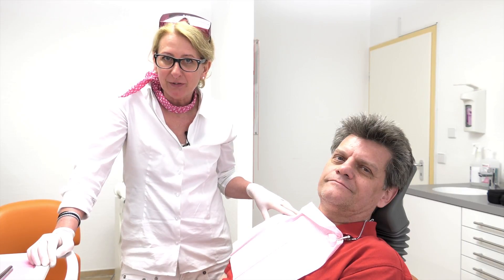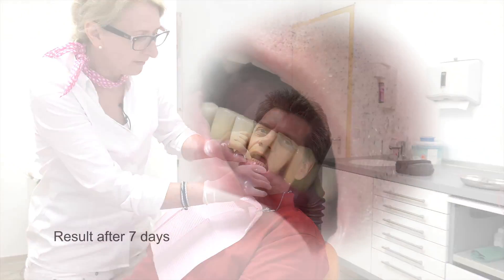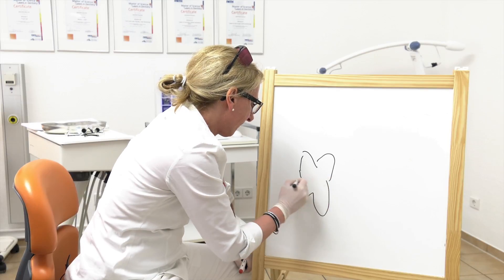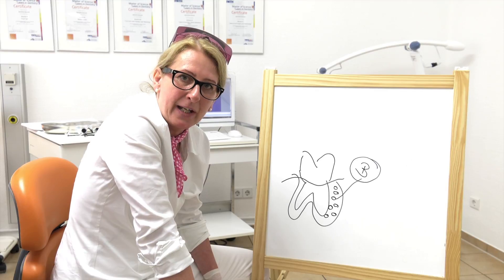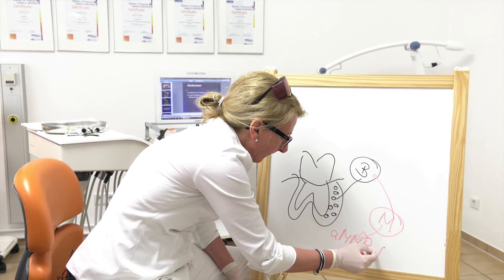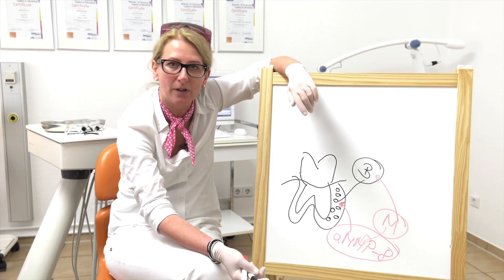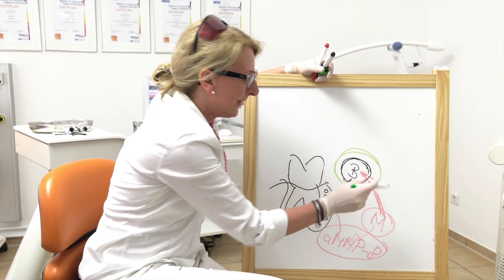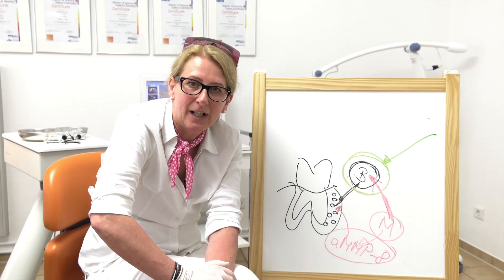Painless Periodontitis treatment with the laser (Laser treatment at gingivitis) Part 2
This video shows the results of periodontal treatment with the diode laser in combination with a green dye, EmunDo (A.R.C. Laser GmbH). After the diode laser treatment the signs of periodontitis (swelling, redness and bleeding) are declining. The film explains the co-links between periodontitis, aMMP-8 and general complications (heart attack, stroke and premature births). Furthermore, it illustrates
the effect of the laser on the bacterium.